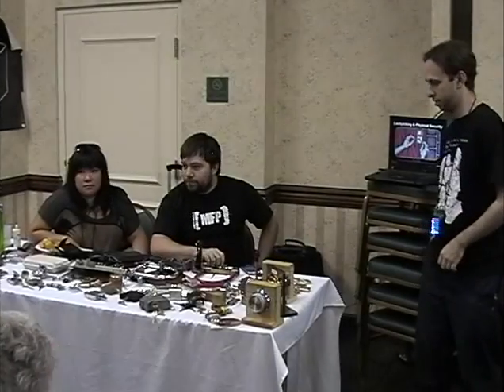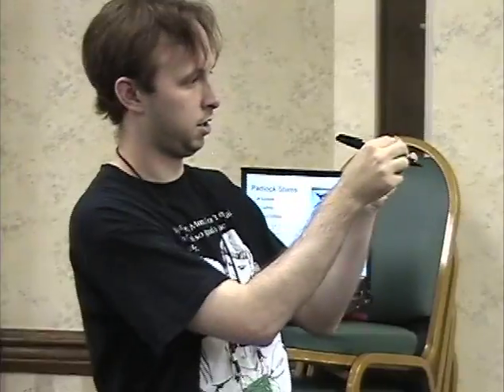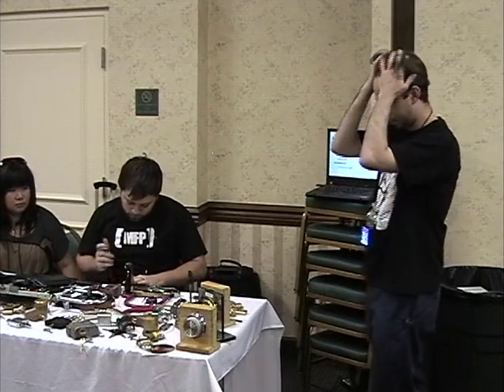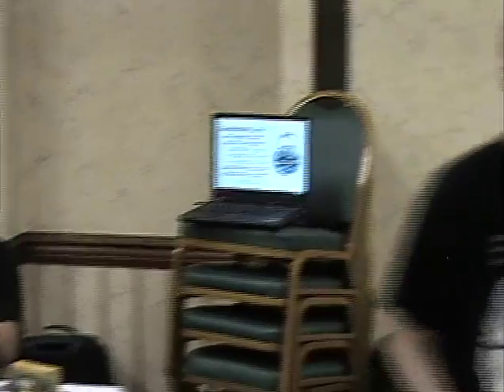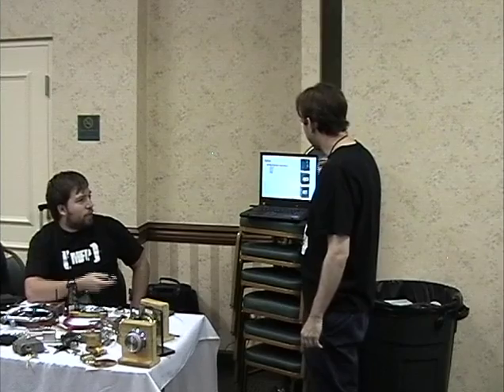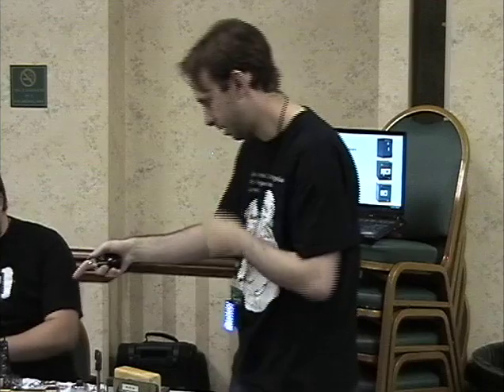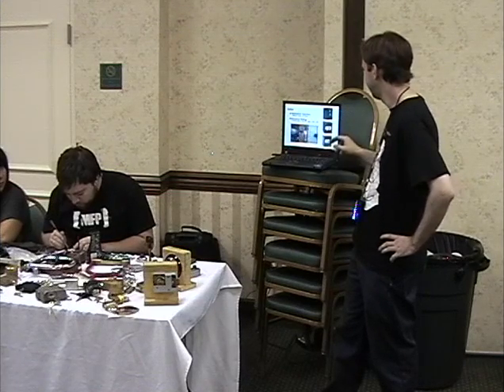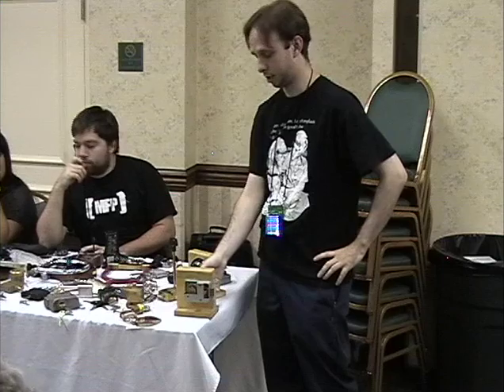LayerOne 2012 - Datagram - Intro to Safecracking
Exactly what it sounds like